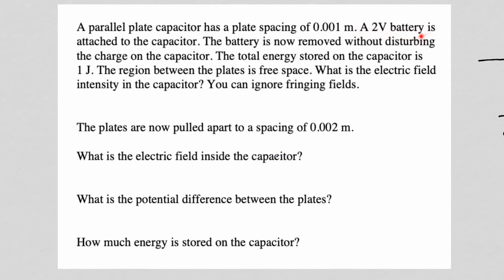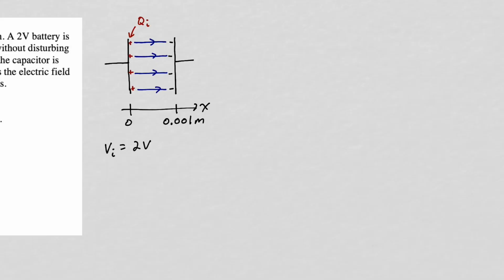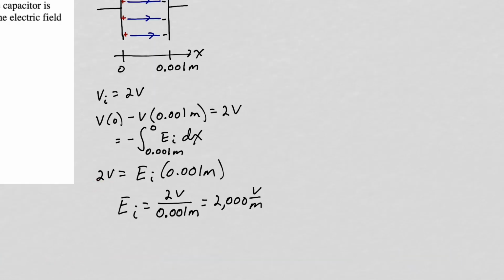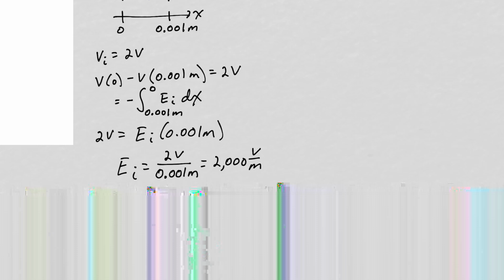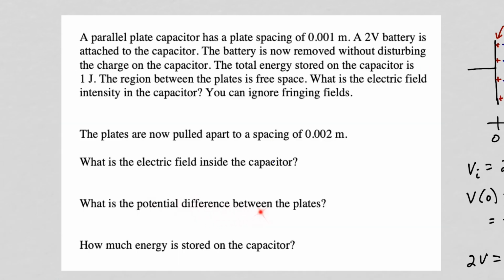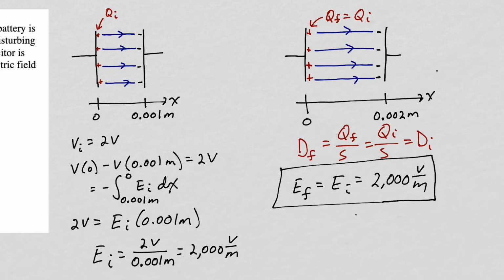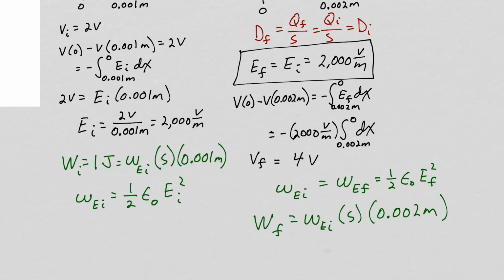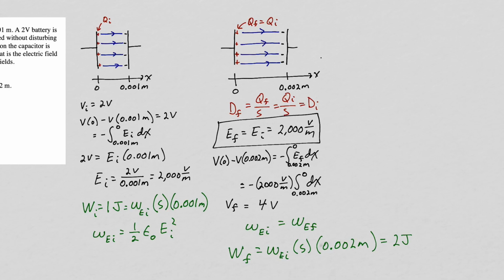Electromagnetics | 6-4: Capacitor Example with battery removed | Purdue University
Welcome to the Purdue University's Electromagnetics course with Professor Michael Melloch. This offering from the Electrical and Computer Engineering unit, investigates the activity within a parallel plate capacitor connected to a two-volt battery.

Be part of this discussion as Professor Melloch explores how the stored energy on a capacitor changes when the plates are pulled apart to increase their spacing. He explains how the work done to separate the charged plates adds extra potential energy to the capacitor, demonstrating the relationship between mechanical and potential energies in an electrostatic system.
This video is part of Professor Melloch's course on electromagnetics.

Get involved and find out how you can participate in courses like this from Purdue University by visiting